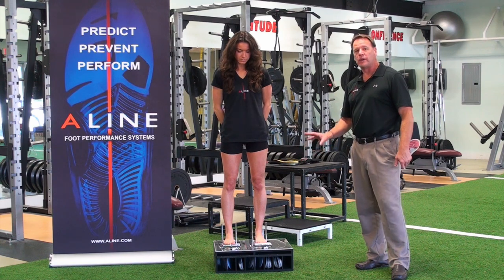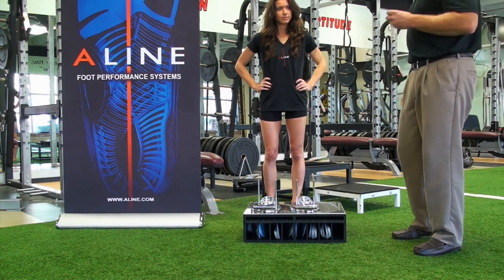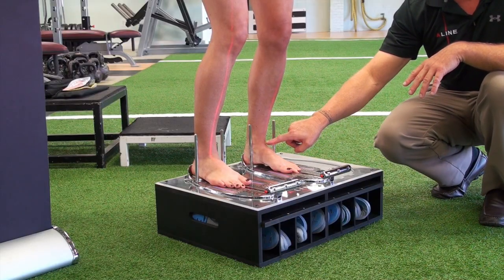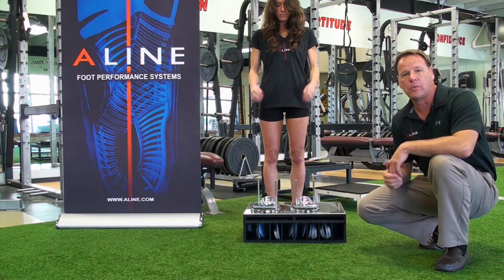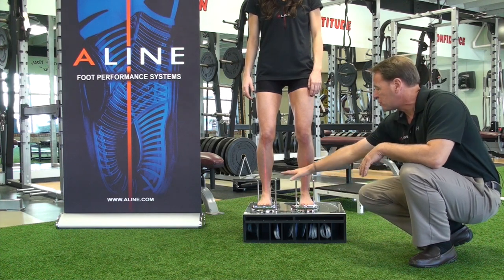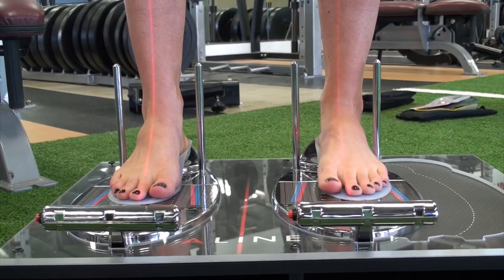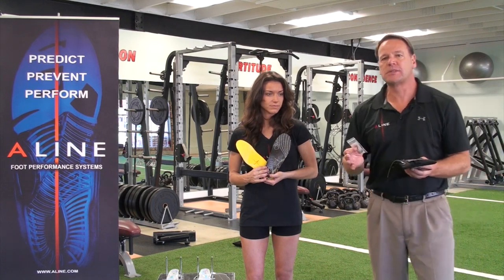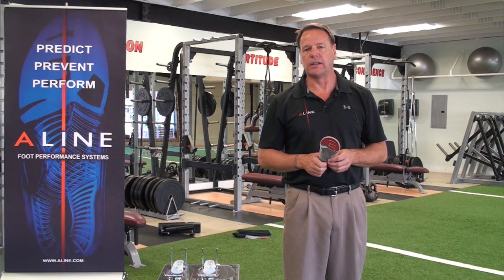ALINE Assessment and Fitting